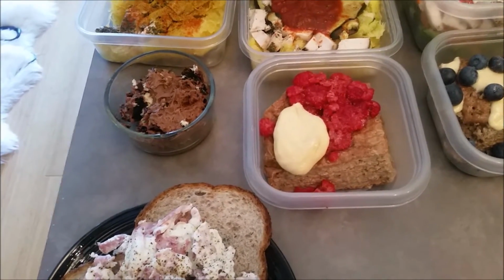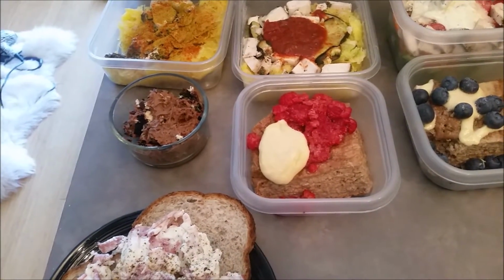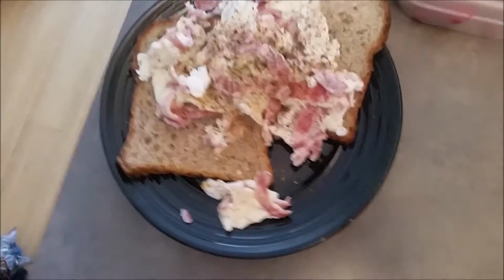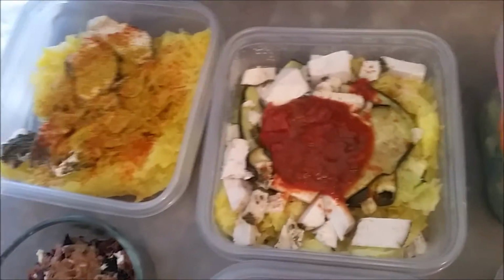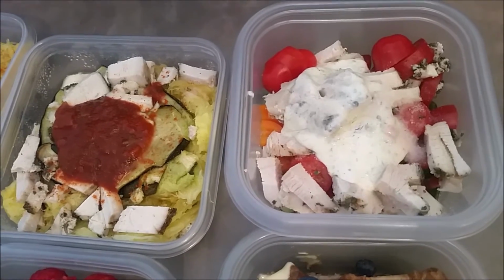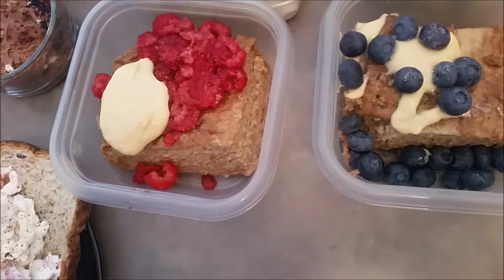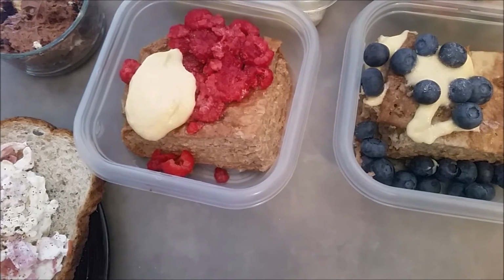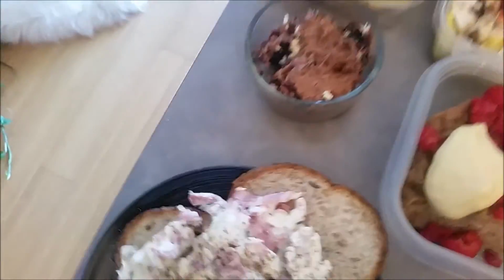Flexible Dieting In Prep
Short talk through of what I decided to eat today. Examples of meals to cover my macros, micros, and some fun food to fill in the extra little space.